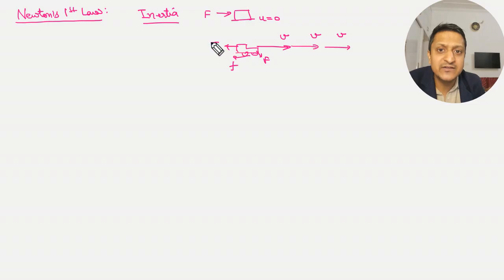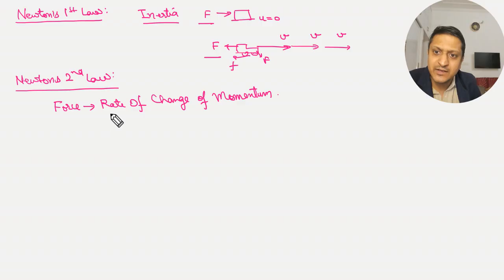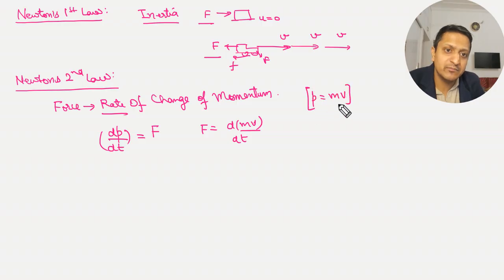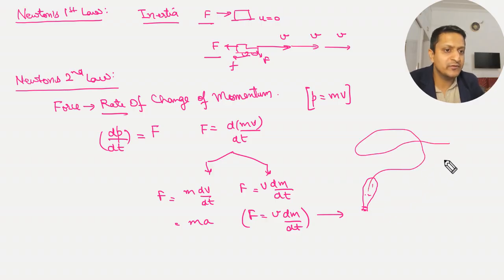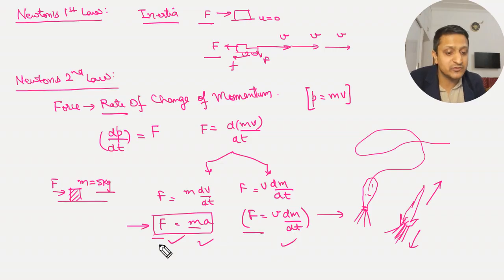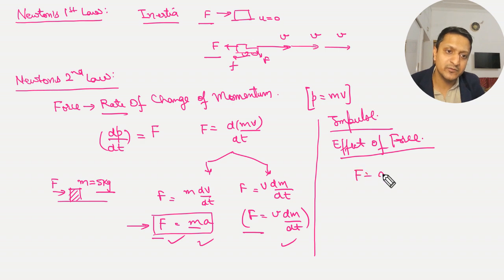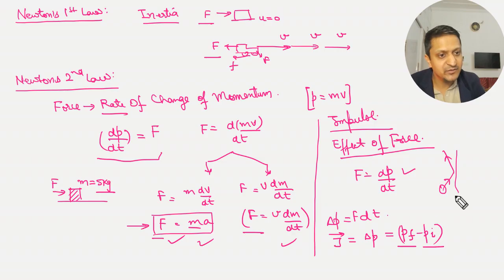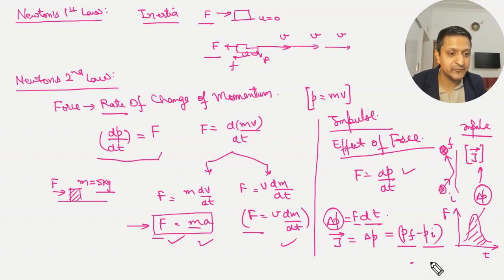EP 6 - Newton's Law of Motion - AP Physics - Crash Course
Unlock the 1st, 2nd & 3rd Laws of Motion with simple examples and clear visuals! 🚀
In this video, we break down Newton’s Laws, explain force, acceleration, inertia, action–reaction, and also cover the concept of impulse in an easy and practical way.

Perfect for IB Physics, AP Physics, Class 11–12, and anyone who wants strong basics.

🔹 Impulse – Change in momentum made simple

If you want Physics to feel easy and logical, this video is for you!